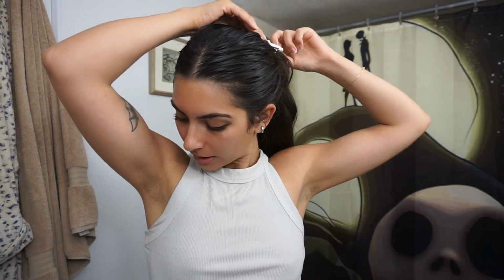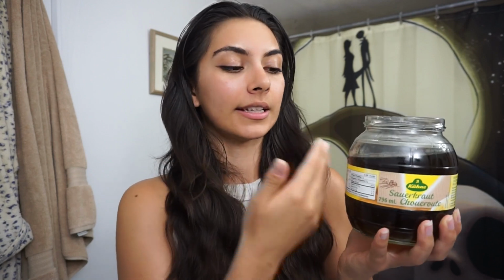Wash Day Vlog | Nettle Tea Rinse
Hello ♡
Open Me!